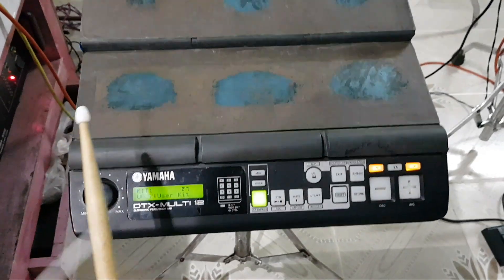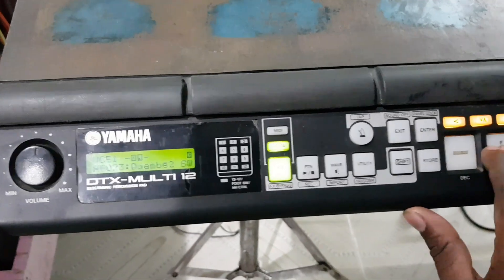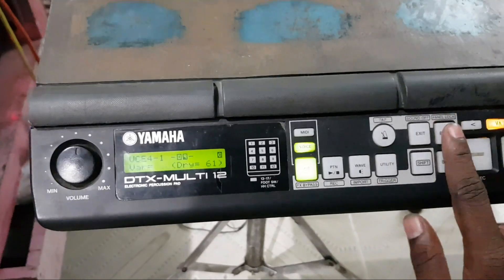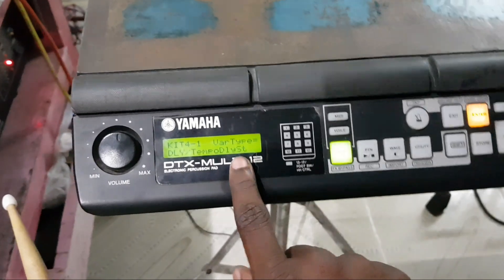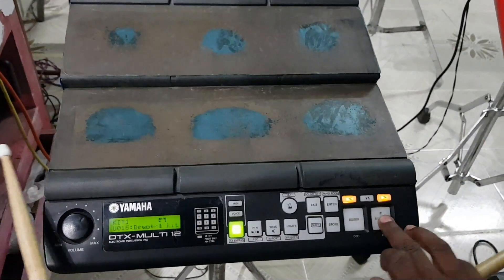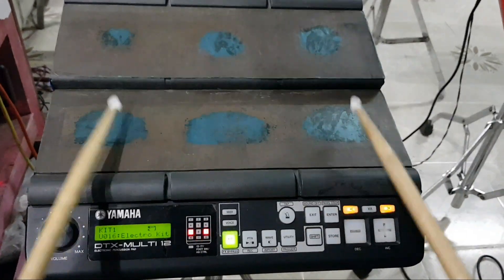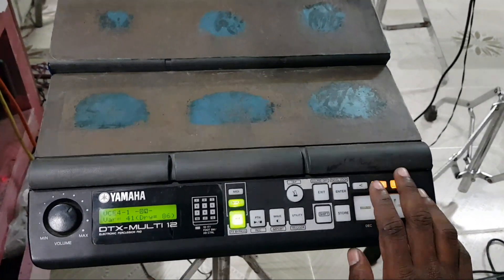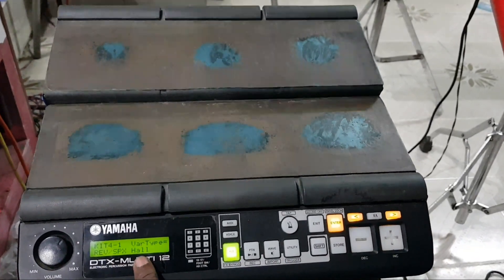YAMAHA DTX M12 / DELAY / REVERB setting